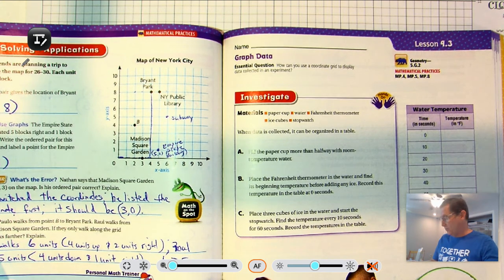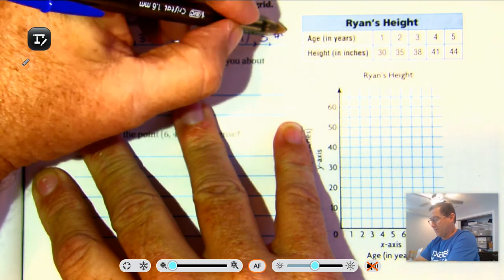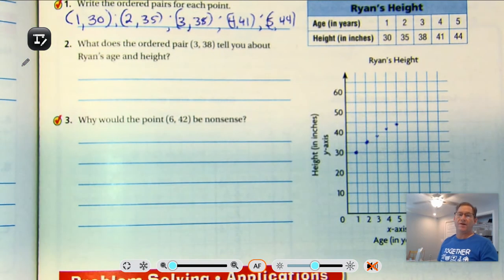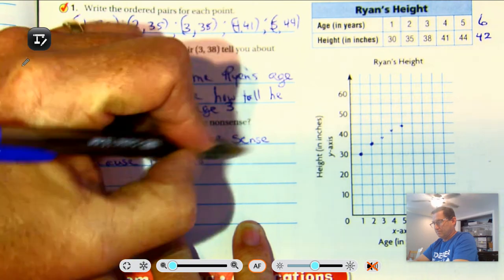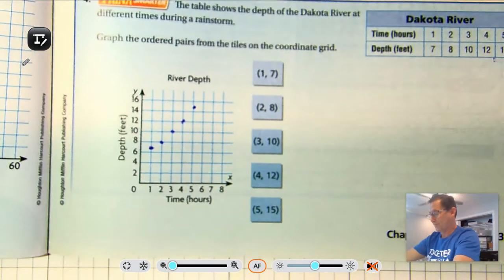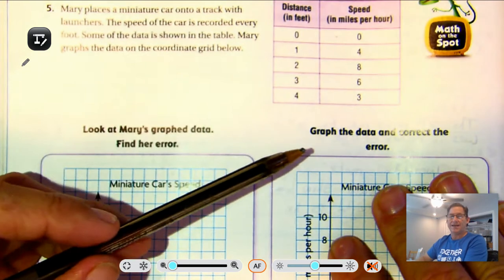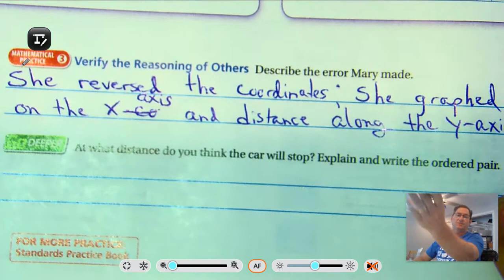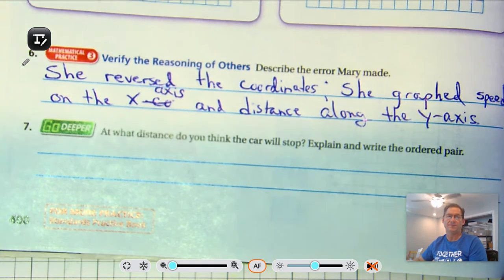5th Grade GO Math: Lesson 9.3 Graph Data pages 397-400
This video covers Lesson 9.3 Graph Data on pages 397-400 of the 5th grade GO Math textbook.